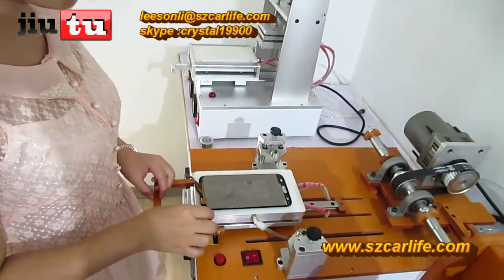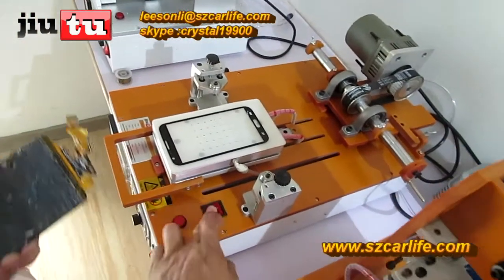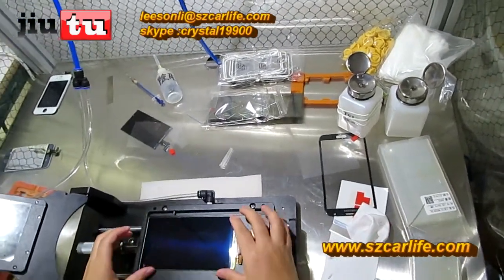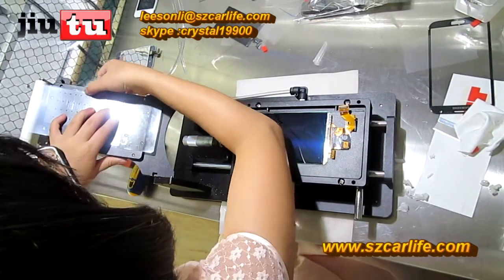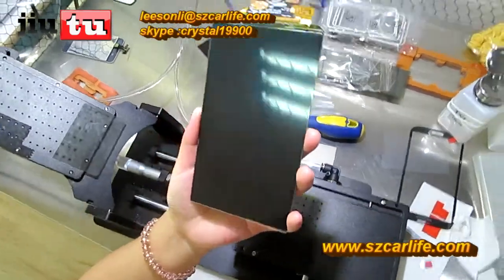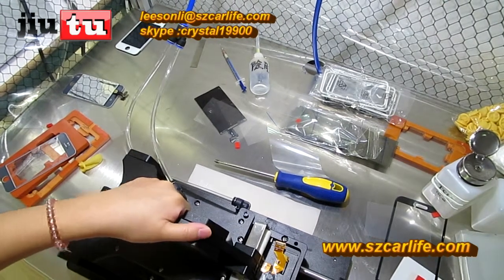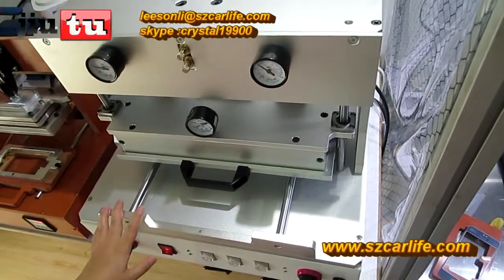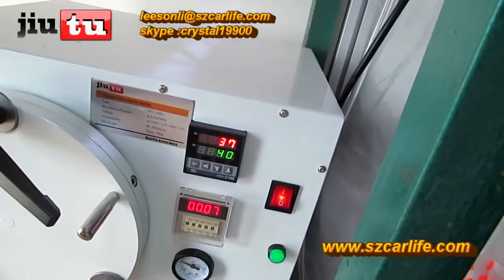jiutu samsung galaxy s7 edge s6 sony z5 iphone 7 broken screen repair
jiutu samsung galaxy s7 edge s6 sony z5 iphone 7 broken screen repair ,cracked screen refurbishment ,broken lcd digitizer replacement .mobile care ,cellphone repair